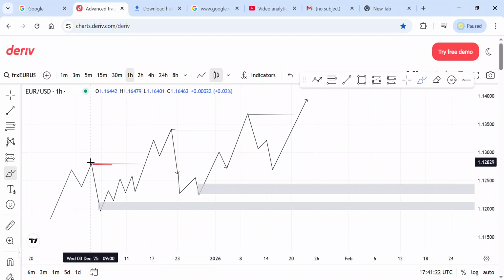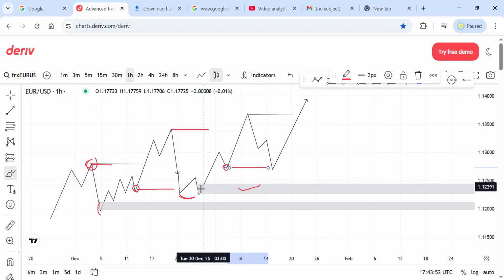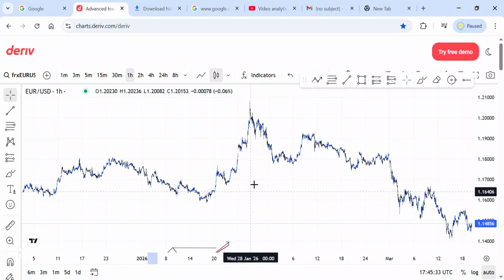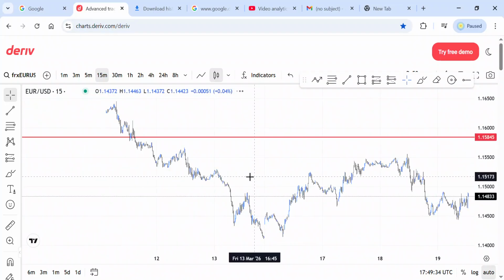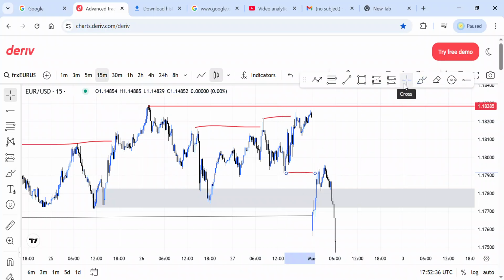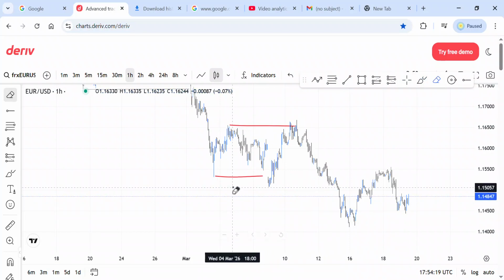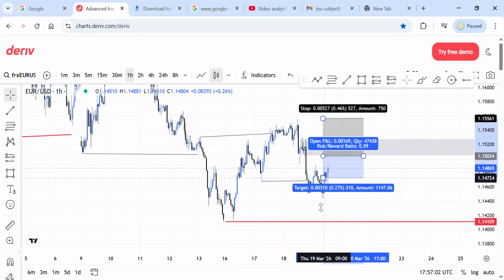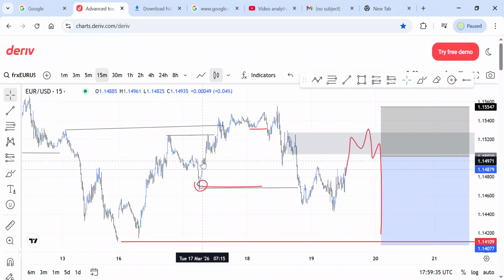Why Price Ignores Order Blocks (Smart Money Secret You Must Know) | ICT Trading Strategy Explained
Have you ever imagined why price ignores order block? only for price to completely ignore it and continue moving exactly in your expected direction? 🤯
This isn’t random — it’s how smart money and ICT operates.

In this video, you’ll learn why order blocks get ignored and still respects the overall direction. If you rely heavily on order block entries, this insight will completely upgrade your strategy. This is one of the biggest missing links in Smart Money Concepts (SMC) and ICT trading.

🚀 What You’ll Learn:

Why price ignores order blocks get ignored
The real driver behind price movement (liquidity)
How smart money creates inducement
Why price doesn’t need to return to your zone
The truth about inefficiencies and imbalances (FVG)
How to identify high-probability setups
When NOT to wait for an order block

💡 Key Insight:

Price doesn’t move because of your order block — it moves because of liquidity objectives and institutional intent.

📊 Why Price Skips Order Blocks:

✔ Liquidity already taken
✔ Strong imbalance (no retracement needed)
✔ Momentum-driven moves
✔ Higher timeframe bias in control
✔ Inducement traps for retail traders

🎯 Who This Video Is For:

Forex traders confused about missed entries
Traders learning ICT / Smart Money Concepts
Beginners struggling with order block strategies
Traders looking to refine their entries

⚠️ Common Mistake:

Waiting for price to return to every order block — this causes missed trades and frustration.

🔥 Watch till the end to see real chart examples showing why price skips order blocks and how to adjust your strategy like a pro.

💬 Comment “SMC” if this helped you